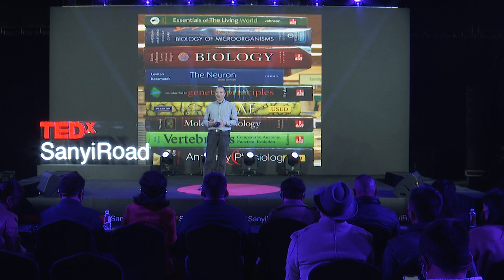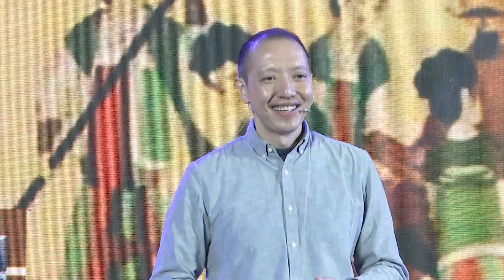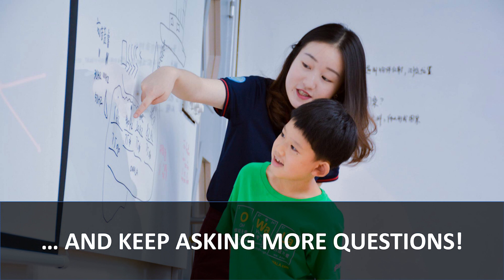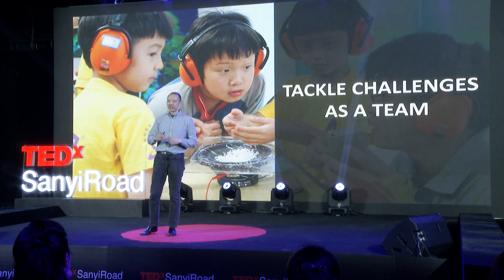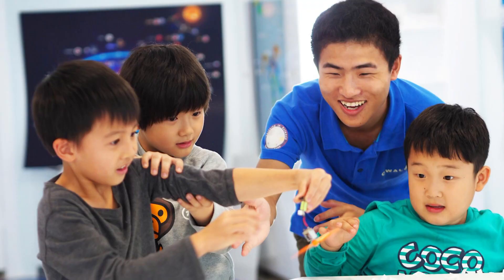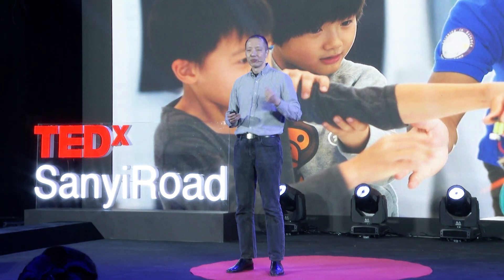我们需要重新思考如何学习 Why we need to rethink how we learn | Ed Chan | TEDxSanyiRoad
"STEM"领域不断加速变化，在经济增长中扮演着日益重要的角色。这也促使我们开始思考中小学阶段的"STEM"教学，我们需要重新想象"STEM"的教学模式以及真正希望学生学到什么。来自硅谷的“STEM”教育专家和企业家Ed Chan和他的团队志在通过让学生以科学研究的方式学科学，从而转变科学教育。他们的教学方式注重培养学生的科学推理和批判性思维能力，帮助学生准备迎接21世纪的挑战和机遇。
The accelerating pace of change in the STEM fields and the increasingly important role that STEM plays in our economic growth is forcing us to question how we teach STEM, starting at the primary and secondary school levels. We need to reimagine how we teach STEM and what it is that we actually hope our students learn. Ed Chan, a STEM education expert and entrepreneur from the Silicon Valley, and his team are on a mission to transform science education by having students learn science by conducting scientific research. By focusing on the development of scientific reasoning and critical thinking skills, they are preparing students who will be ready to meet the challenges and opportunities of the 21st century. 来自硅谷的科技专家、教育专家、创业家噢哇啦OWALA创新教育研究中心创始人兼中国区负责人。毕业于加州大学伯克利分校计算机科学和电子工程专业，MBA。从事科技行业和生命科学领域的投资，世界500强企业战略规划顾问，移动互联网创业公司的首席技术官。参与设计AMD Athlon 64（至今仍然是CPU技术标准），Procket Networks 创始团队成员，随着Procket被思科收购加入思科。
A technology expert, education expert, and entrepreneur from Silicon Valley, he is the founder of OWALA Innovation Education Research Center and concurrently the head of the China region. Graduated from the University of California, Berkeley majoring in Computer Science and Electronic Engineering, ED Chan also got his MBA degree. He Engaged in investment in the technology industry and life sciences, and served as a strategic planning consultant for the world's top 500 companies, and the chief technology officer of mobile Internet startups. He Participated in the design of AMD Athlon 64 (still a CPU technology standard to this day), and sat in the founding team of Procket Networks, and joined Cisco as Procket was acquired by Cisco. This talk was given at a TEDx event using the TED conference format but independently organized by a local community.